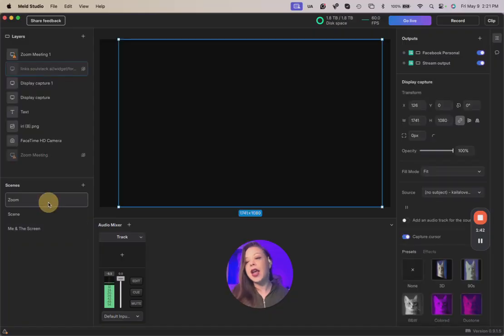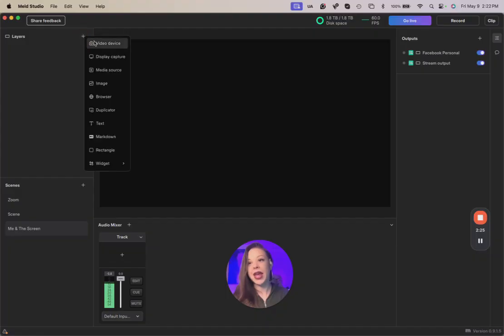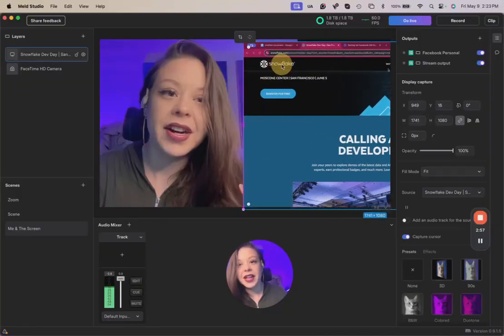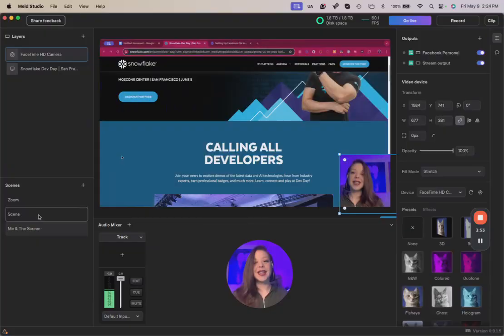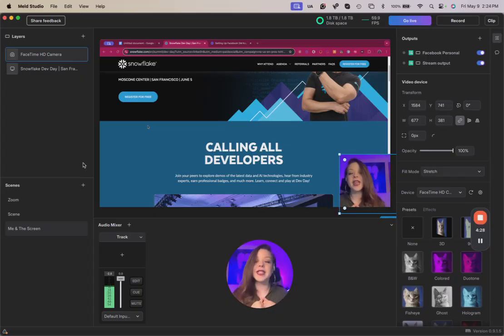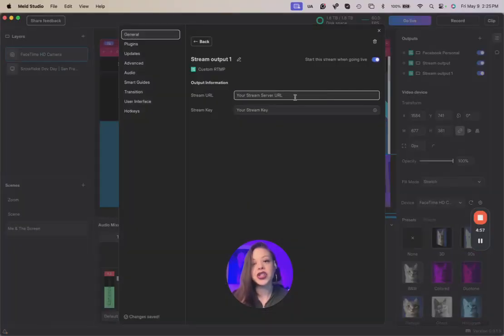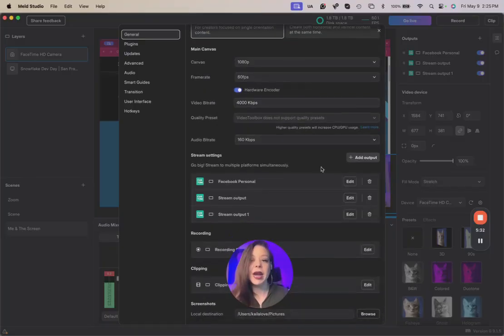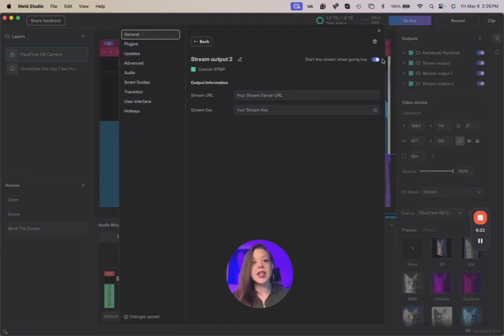Meld Studio vs OBS & StreamYard: Best FREE Livestream Software? (1st Impressions + Real Time Setup)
Here I am launching a new YouTube and did my first LIVE today. It was a huge success. Today, I have 10. AND - 30+ people tuned into the livestream with 5 in the room at all times. That's a huge victory for me.

My new way of doing things is to well..just do them. And I'm going to take you along with me on the process showing all the mistakes I make (and solve) along the way.

Timestamps:
00:00 Introduction to Meld
02:00 Creating Scenes and Layers
04:00 Stream Key Issues
06:00 Conclusion and Future Plans